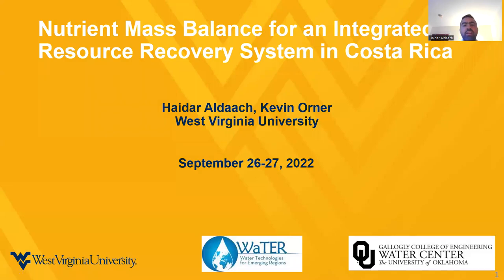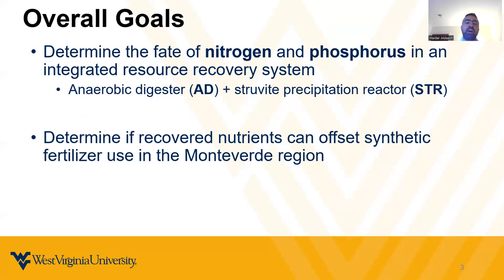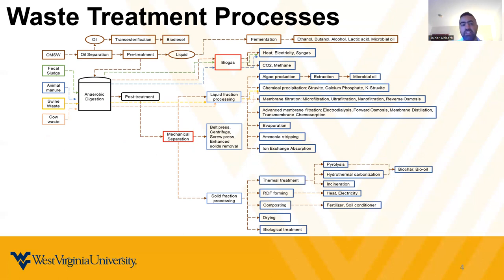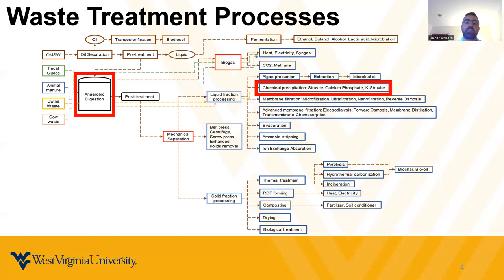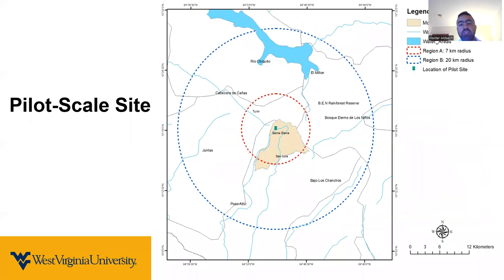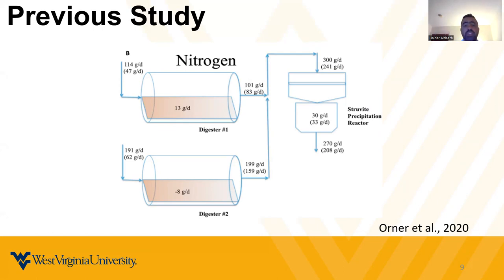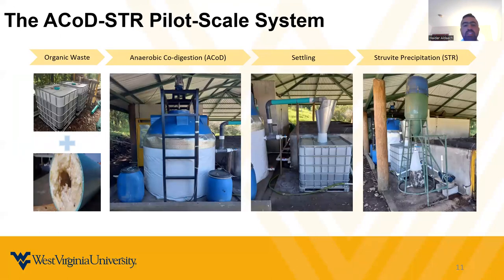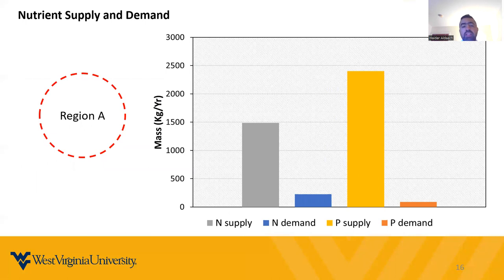Session 8A: Nutrient Mass Balance for an Integrated Resource Recovery System in Costa Rica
Presented by Haidar Aldaach, Kevin Orner
West Virginia University